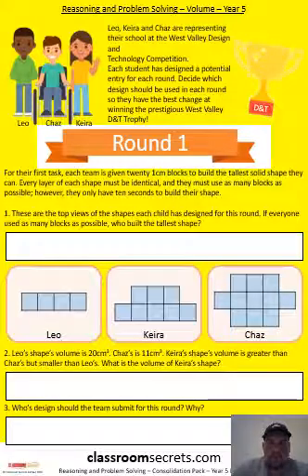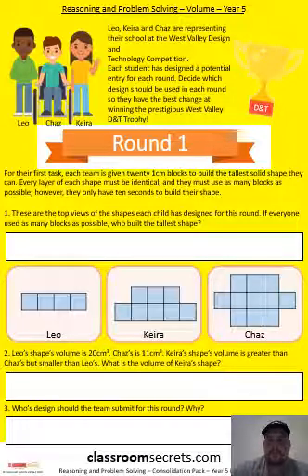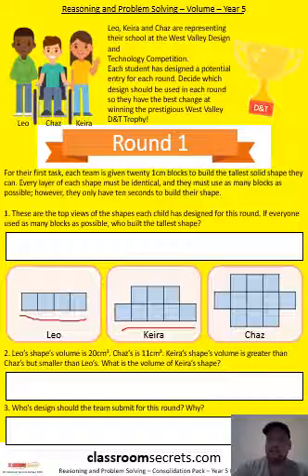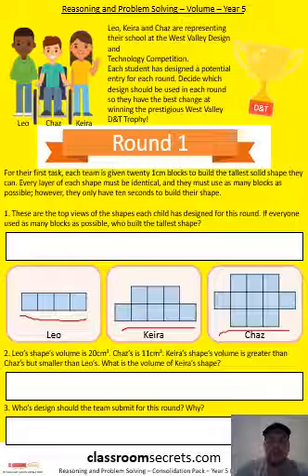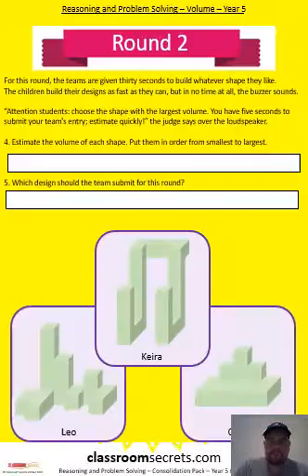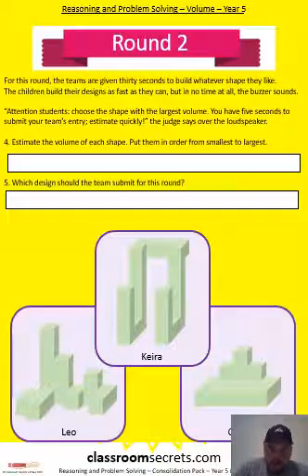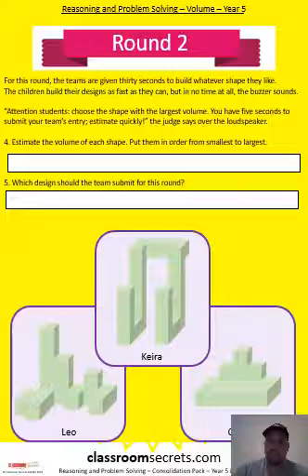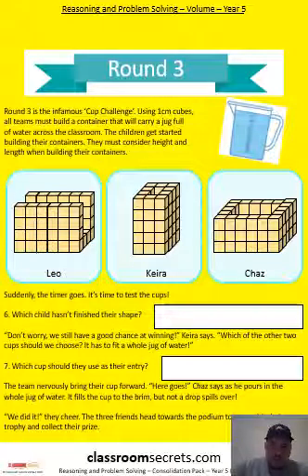Week 6, Day 3 Volume Consolidation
Make sure you read the information given and work out the logical answers here :)